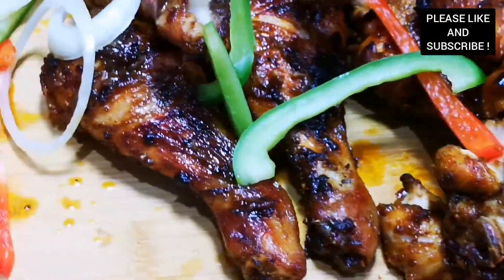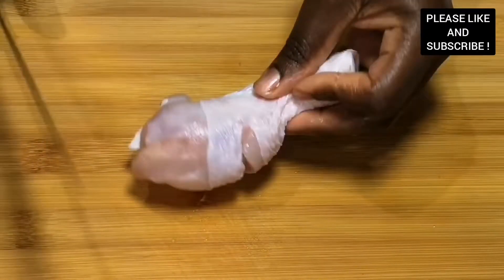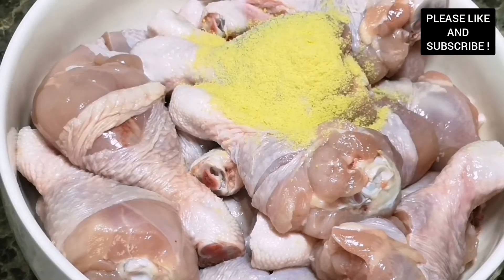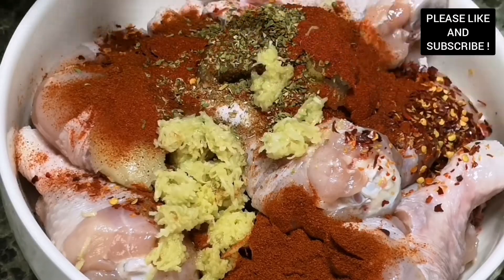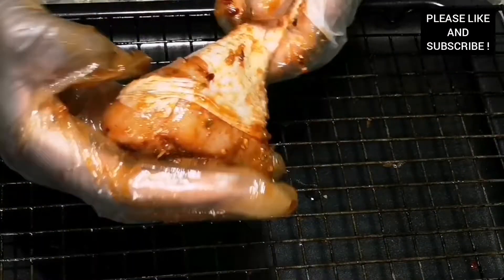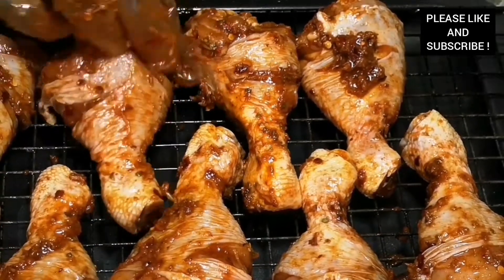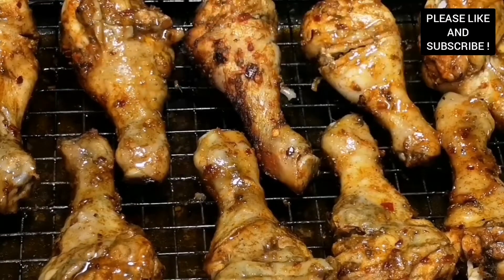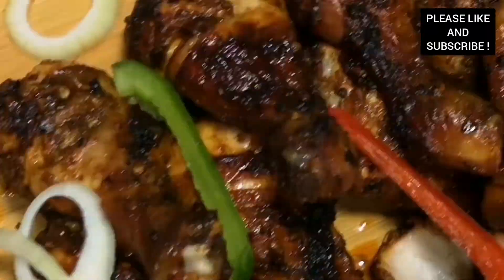HOW TO MAKE THE BEST OVEN GRILLED CHICKEN DRUMSTICKS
*OVEN GRILLED CHICKEN DRUMSTICKS*

 *INGREDIENTS*
Chicken drumsticks
1 tbs Ginger  paste
1 tbs Garlic paste
1 tbs Greated onion
2 tbs Cayenne pepper
2 tbs Smoked paprika
I tsp Aniseed
1 tbs Oregano
1 tbs Crused chillies
1 tsp Cinnamon powder
1tbs Sugar /Any choice
All purpose seasoning /Any choice
Olive oil

TEMPERATURE OVEN  180C / Gas Mark 4  / 350F

***Tsp -TEASPOON

***Tbs- TABLESPOON